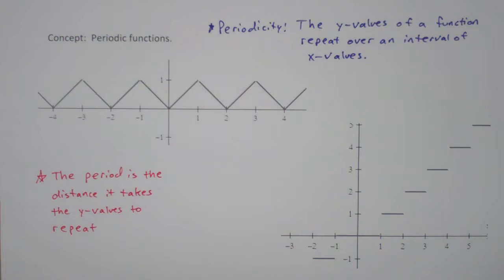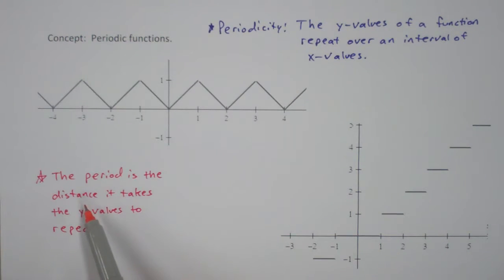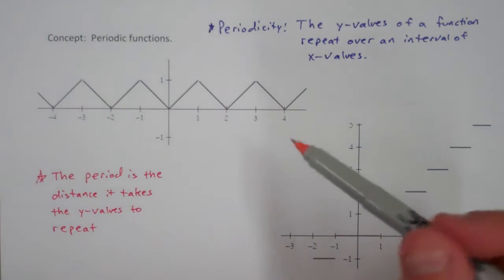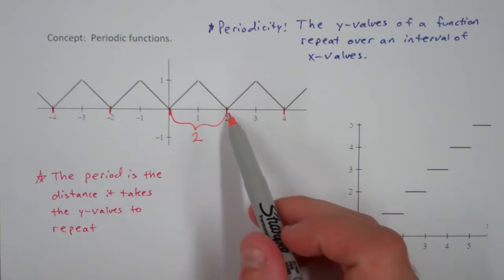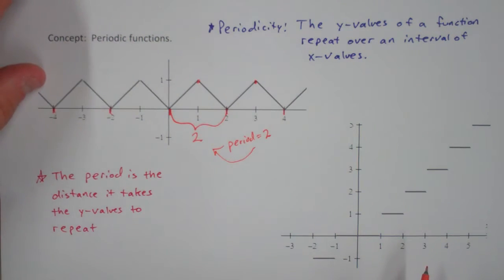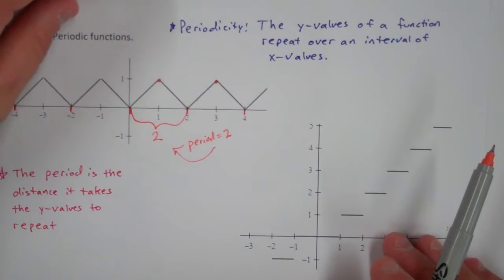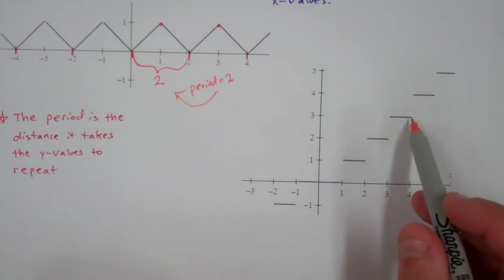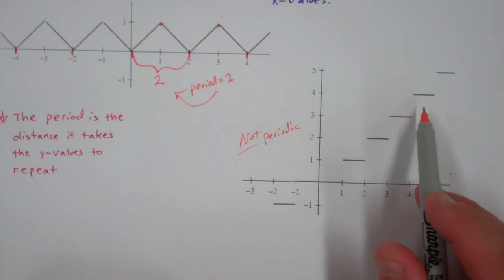1 TG Concept Part I